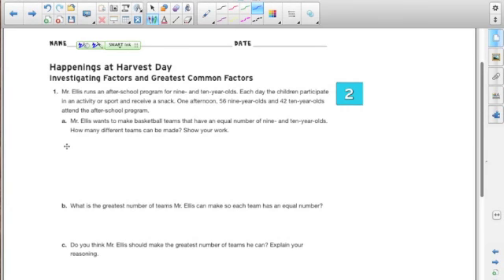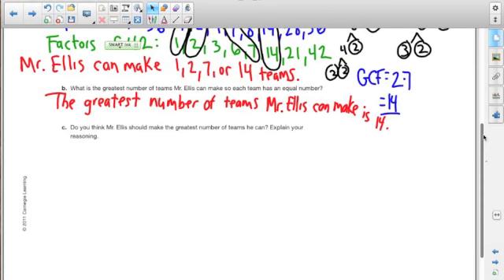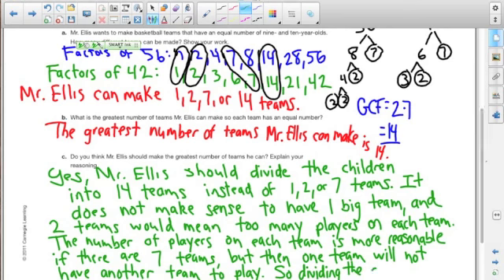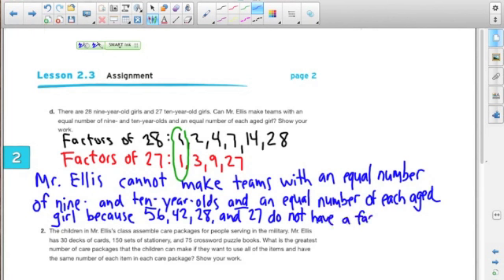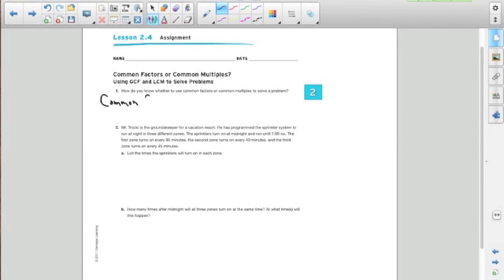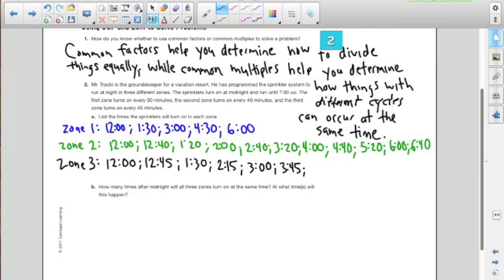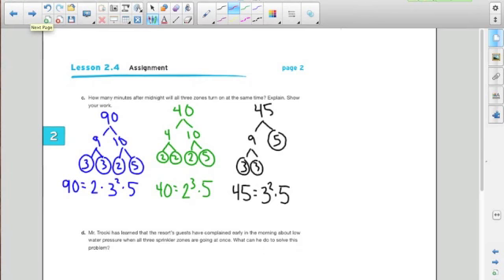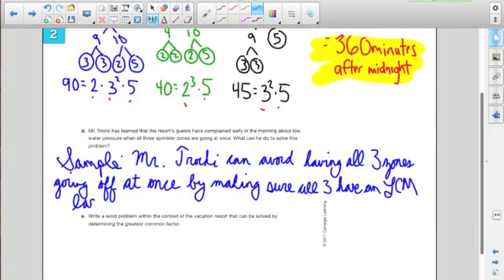Chapter 2 Sections 3 and 4 Homework